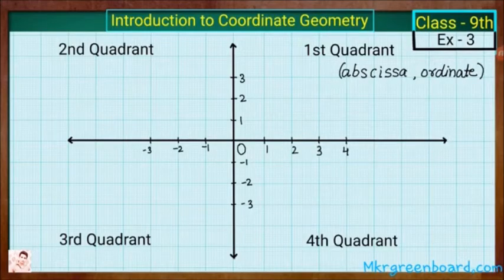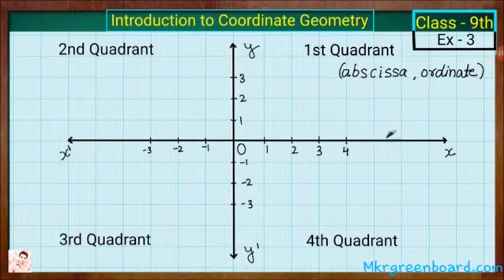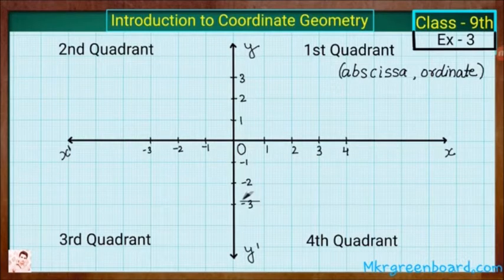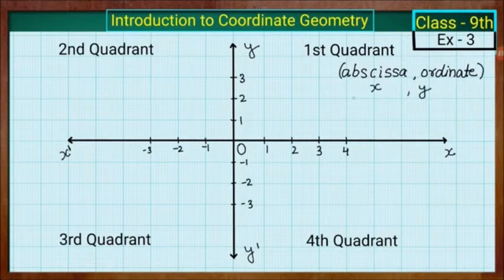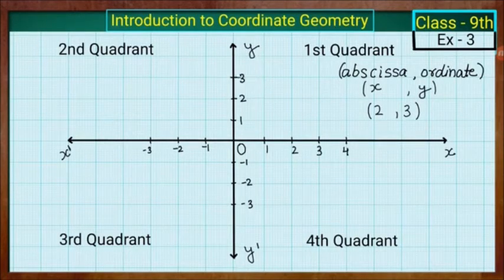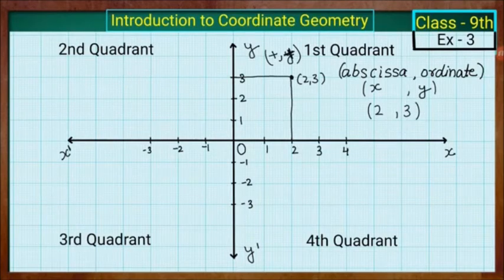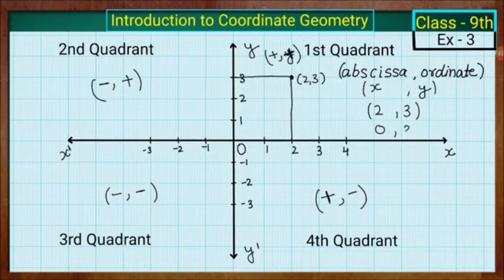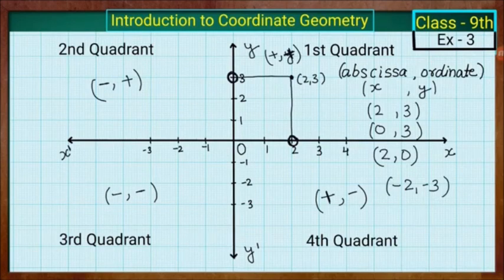Class 9 Introduction to COORDINATE GEOMETRY Maths NCERT CBSE